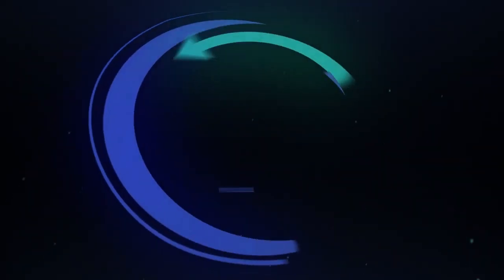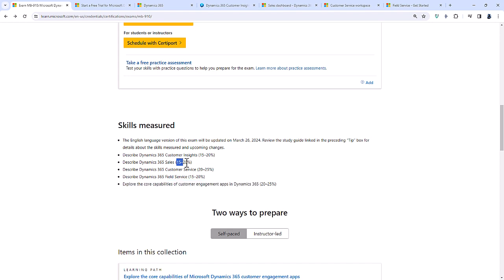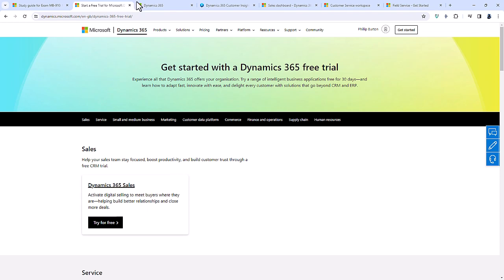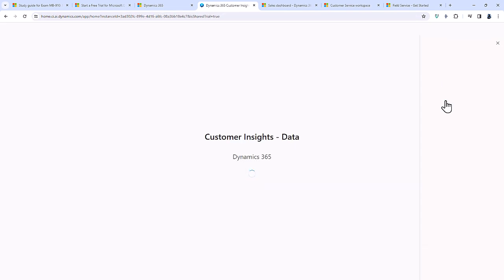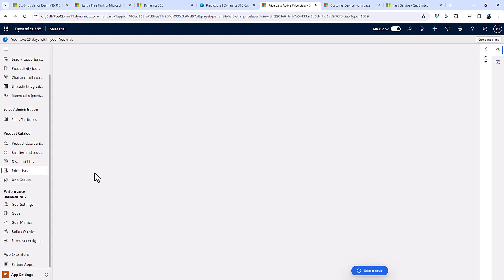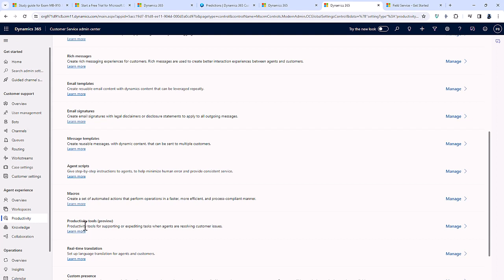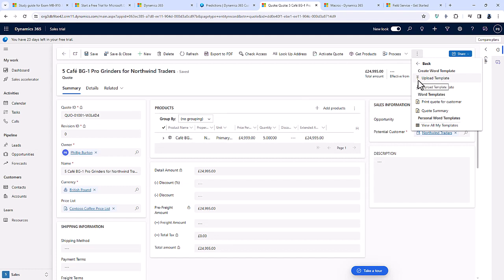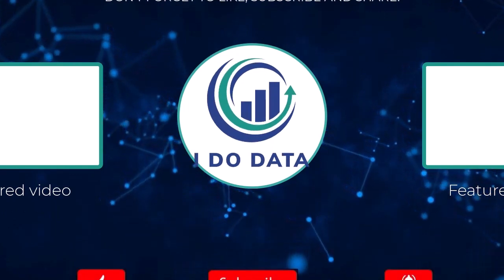Changes to the MB-910 exam - March 2024 (Microsoft Dynamics 365 Fundamentals (CRM))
In March 2024, Microsoft changed the MB-910 exam. But what are the changes?
My MB-910 "Microsoft Dynamics 365 Fundamentals (CRM)" course can be found
Every two months Microsoft looks at the exam content to ensure that it remains relevant and up to date, and the MB-910 exam will be updated on March 26.

There are a few new topics that you will need to know. These are:

Dynamics 365 Customer Insights - Insights
Using Copilot with Customer Insights - Journeys

Dynamics 365 Customer Insights - Data
Describe unified customer profiles
Describe measures, segments and predictions

Dynamics 365 Sales
Describe the product catalog, prices list, and unit groups
Describe Sales Accelerator
Describe Copilot for Sales

Dynamics 365 Customer Service
Describe use cases for Copilot in Customer Service
Describe use cases for agent productivity tools
Describe the Omnichannel Supervisor experience

Dynamics 365 Field Service
Describe use cases of Copilot in Field Service

Integration options
Describe Microsoft Word integration
Describe Microsoft SharePoint integration